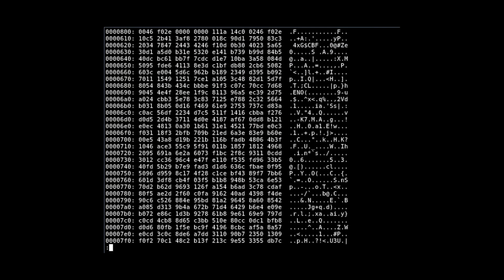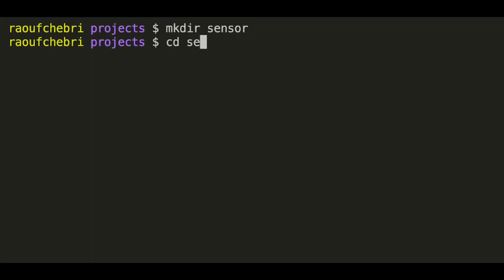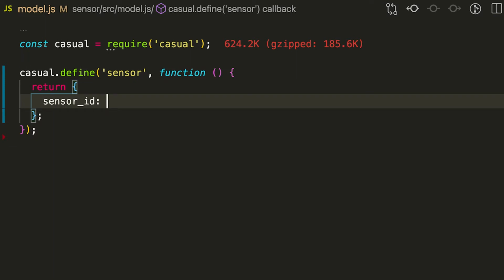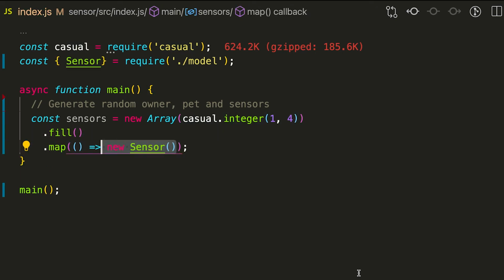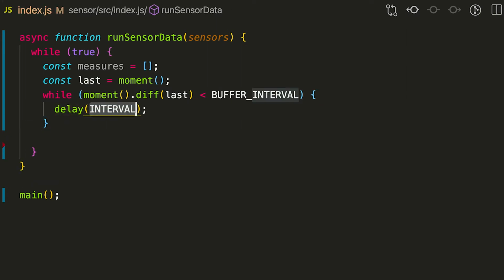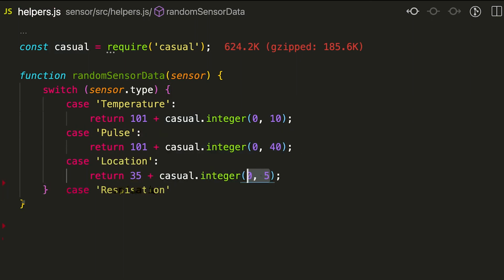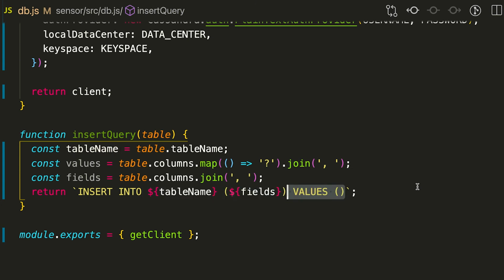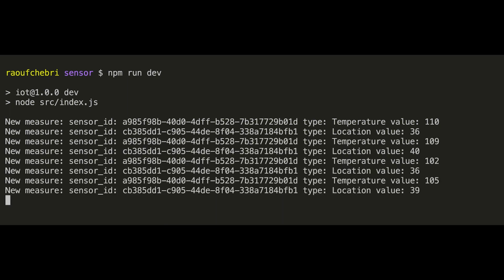Build a Sensor Simulator connected to ScyllaDB